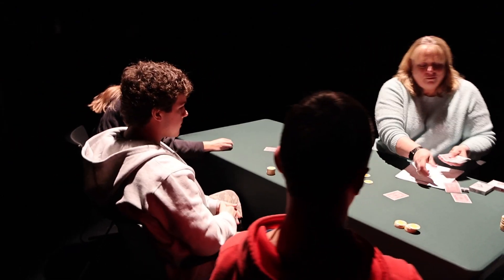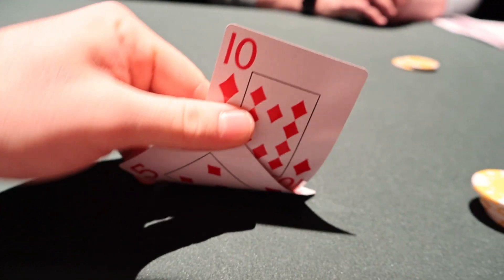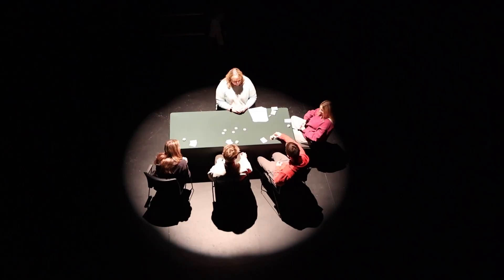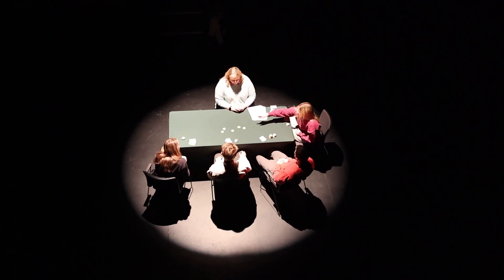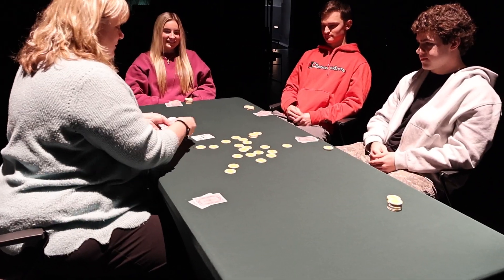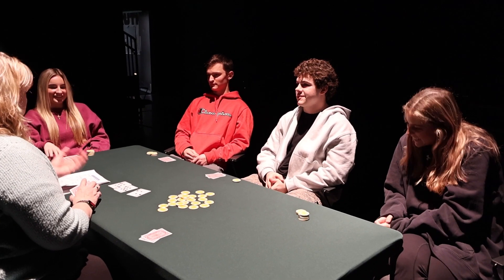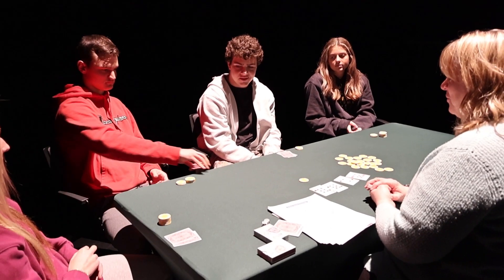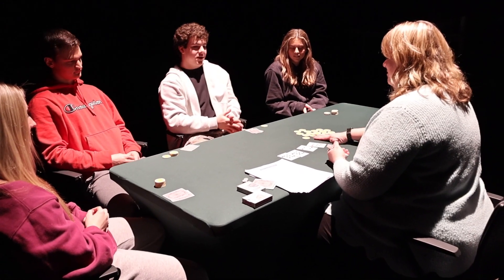Casino Royale (Texas Hold'em)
Nathan teaches one of the many games that will be played at this year's winter dance. Texas Hold'em! Check it out here and purchase your tickets below or with the QR code at the end of the video.